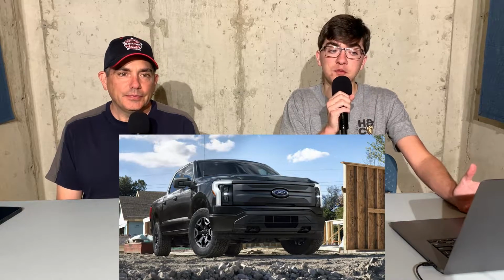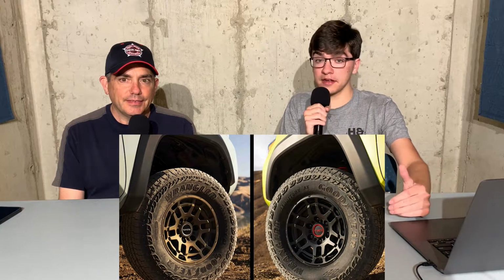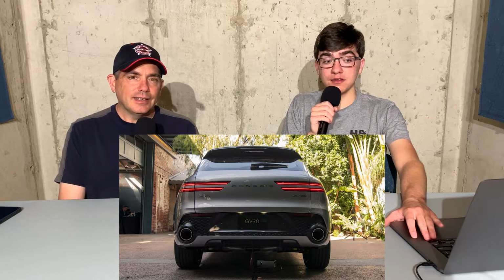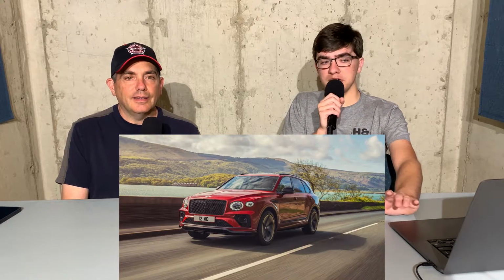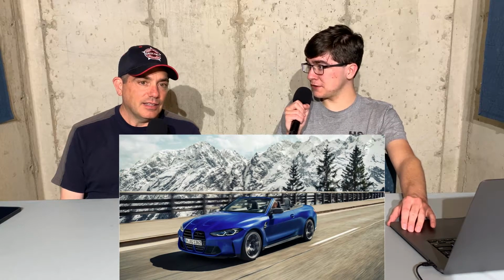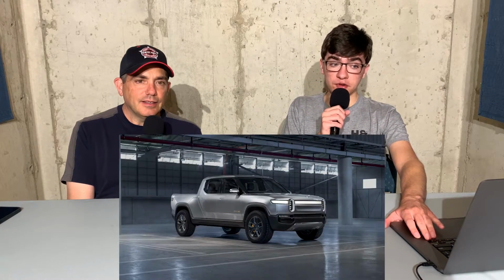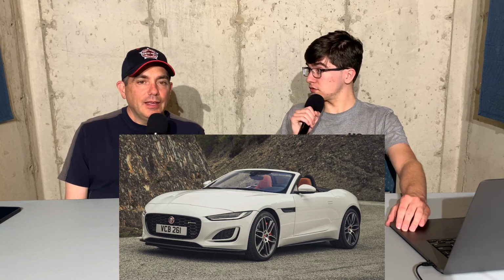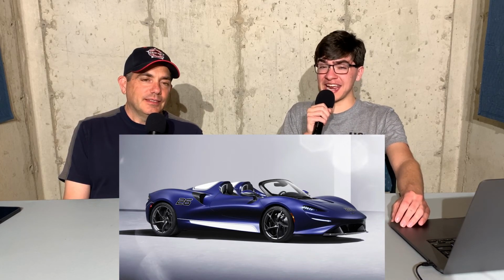Incredible New Lamborghini Race Car! | Just Car Guys | Episode 7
In today's epsiode we talk about some insane new cars! From the newest Lamborghini race car all the way to some interesting developments about some recently released electric vehicles!

► If you prefer audio check out the podcast on all major platforms!

We hope you enjoyed today's episode, let us know what you thought and if you want to see anything new or different in the comments!